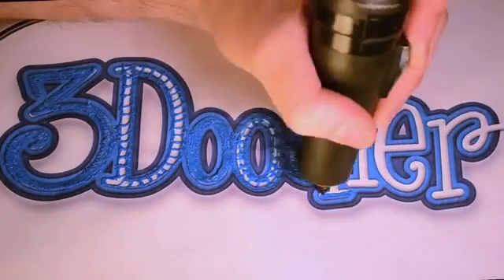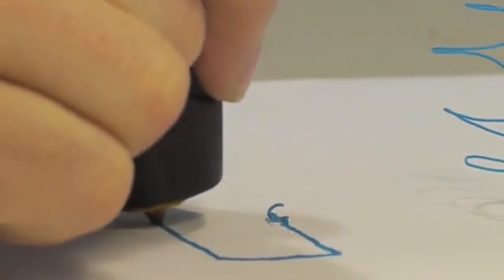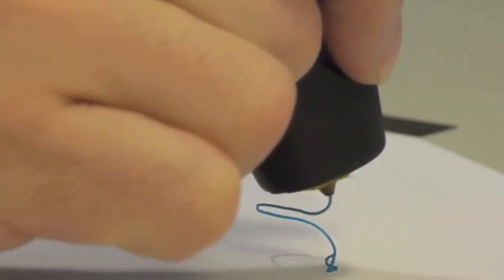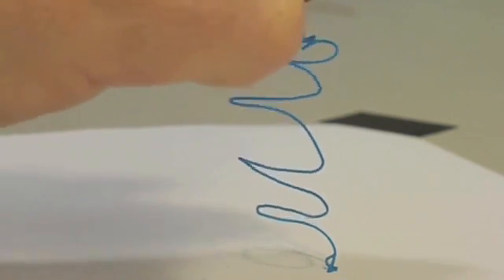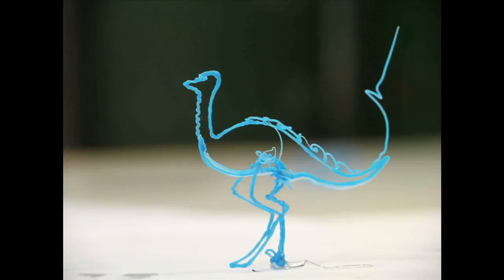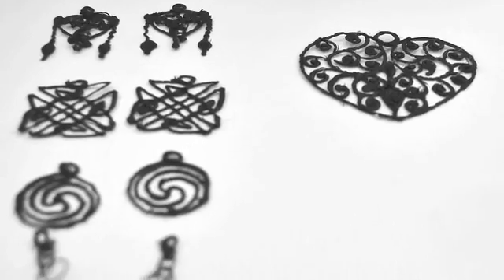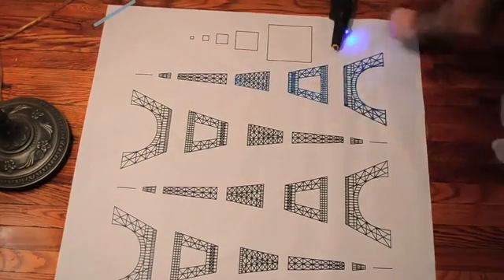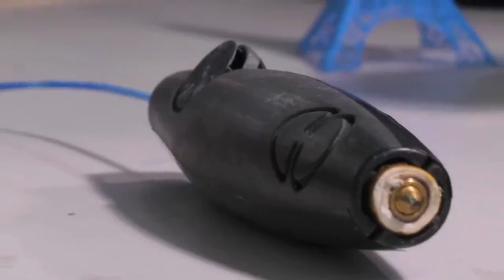A primeira caneta que desenha em 3D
Imagine que os seus desenhos saem do papel e adquirem uma forma em três dimensões. Esse sonho pode tornar-se realidade graças à 3Doodler, a primeira caneta que desenha em três dimensões.